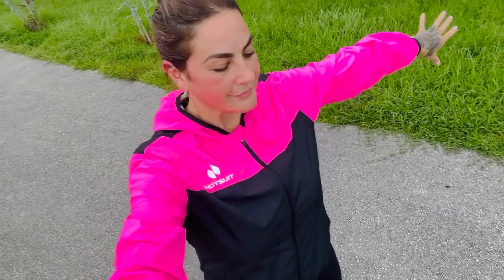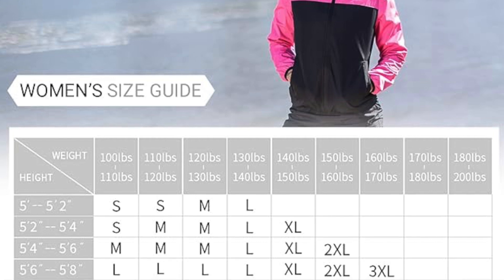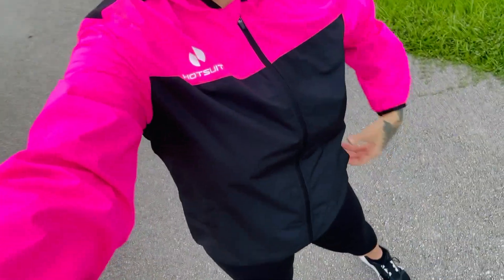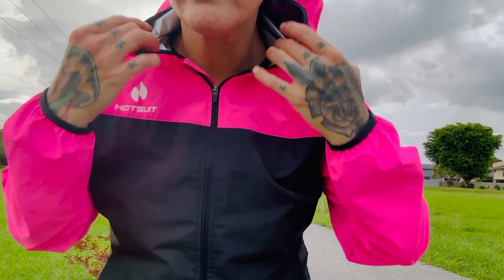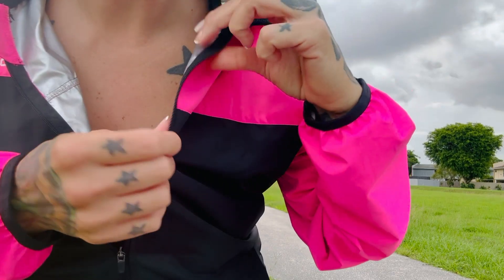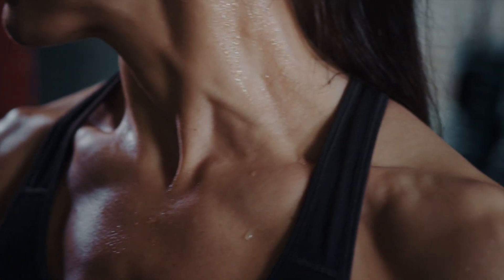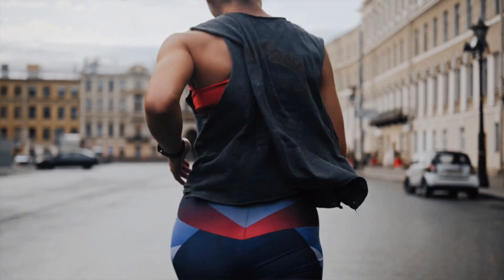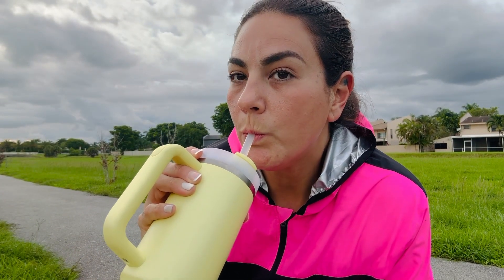I Tried the HOTSUIT Sauna Jacket - $40 on Amazon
Hello!

I hope you’re having a wonderful summer, having fun and spending time outdoors. On this video i wanna comment about the Hotsuit Sauna Jacket i got recently and the features i think are worth to mention. Keep in mind that any activity that raises your body temperature or leads to excessive sweating can cause heat-related illness. Using a sauna suit without properly replacing lost fluids carries a risk of heat exhaustion.
STAY HYDRATED BEFORE, DURING AND AFTER your workout.

I’m not a doctor, fitness instructor o medical advisor, so i invite you to do your own research and get a professional opinion if you need to.

:  :    THE MUSIC ON THIS VIDEO    :  :

Good Memories by OctoSound